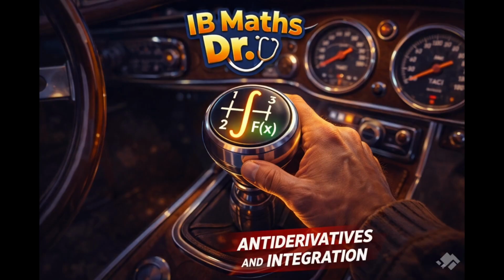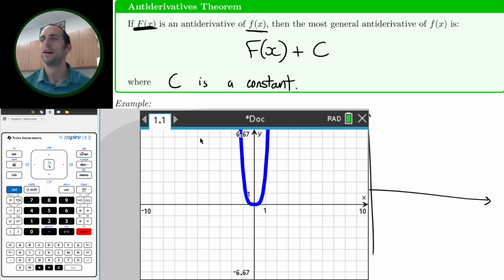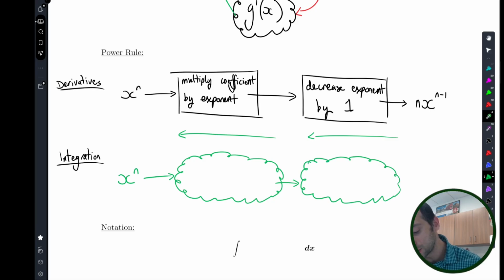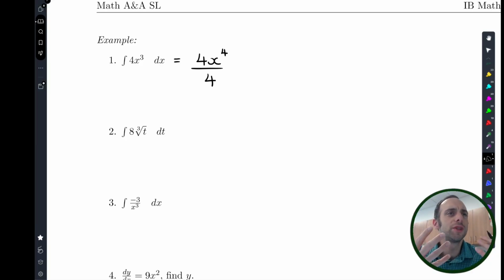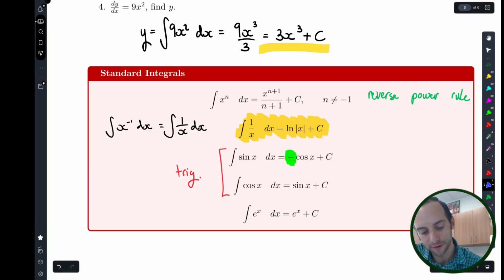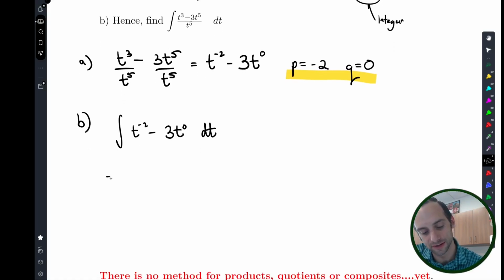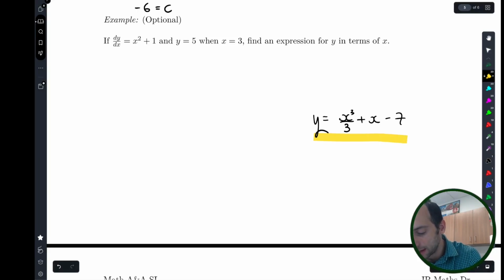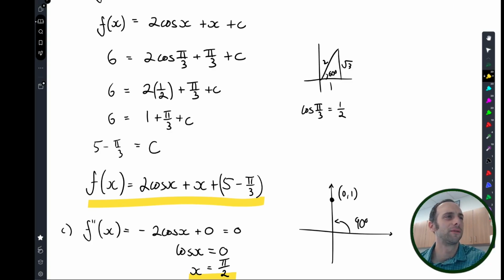IB Math AA SL Calculus - 7.1 Antiderivatives and Integration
In this video, we begin the first of two units on integral calculus by introducing the fundamentals of antiderivatives and integration.

We’ll cover:
➤ How to reverse the power rule
➤ Common standard integrals from the IB formula booklet
➤ Understanding integral notation
➤ How a boundary condition allows us to solve for the constant of integration (+C)

This is your starting point for understanding how differentiation and integration are connected — and it’s a key foundation for everything that follows in calculus.